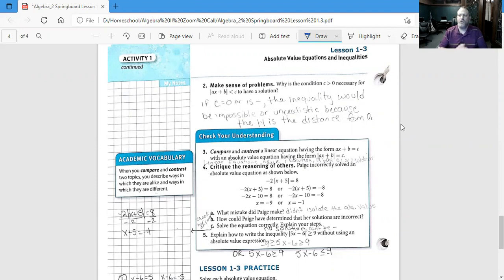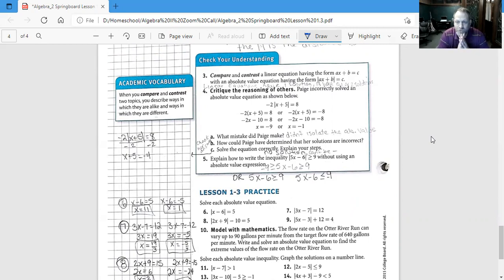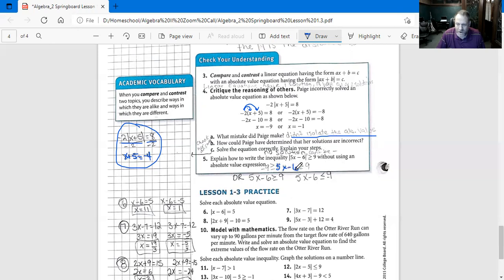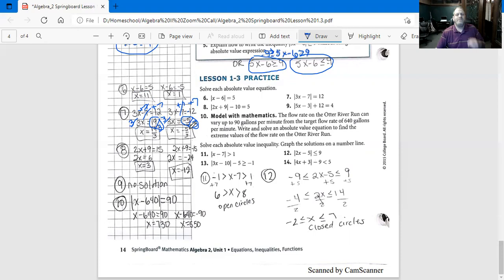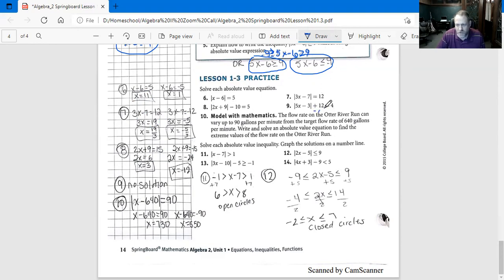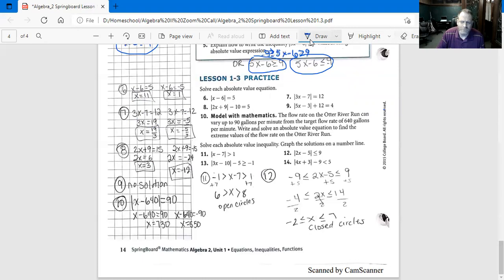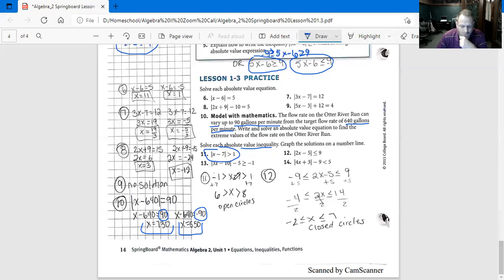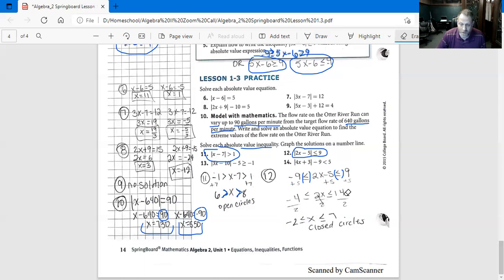Algebra 2 Springboard Lesson1-3 (Part 4/Page 4)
Algebra 2 Springboard Lesson1-3 (Part 4/Page 4) Solving and Graphing Absolute Value Equations and Inequalities
TheTutor Learning Center
JDTutor